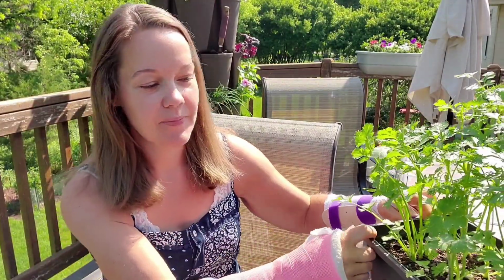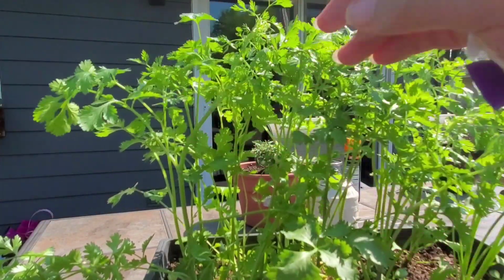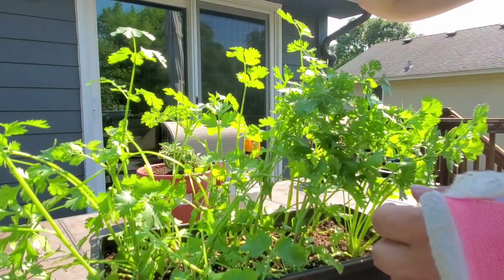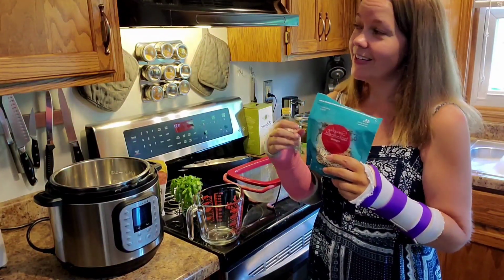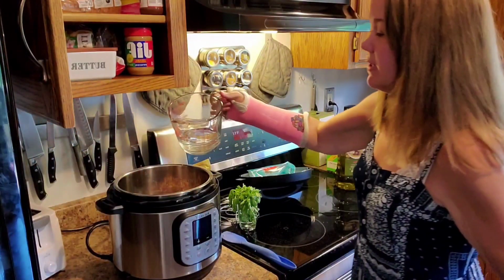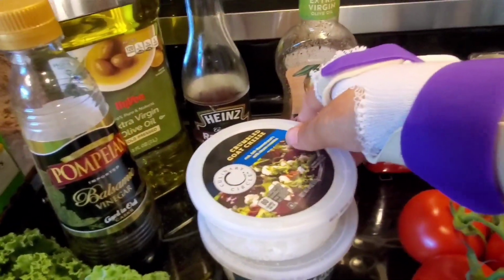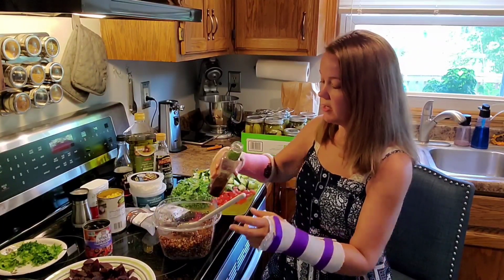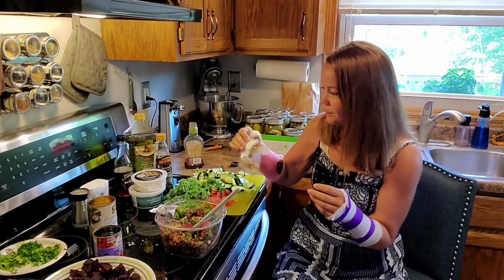Pruning Cilantro, PLUS a dish to use it in!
Learn how to prune your cilantro plants! Then, follow me into the kitchen to learn how I incorporate my garden bounty into my everyday meals!